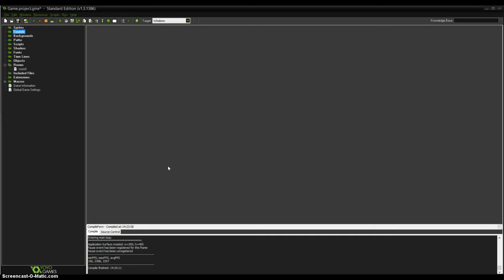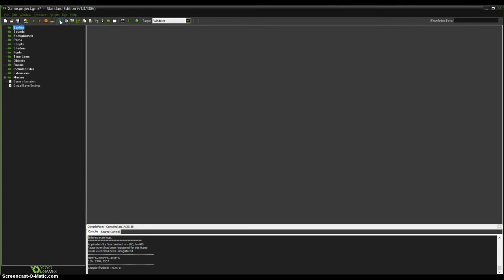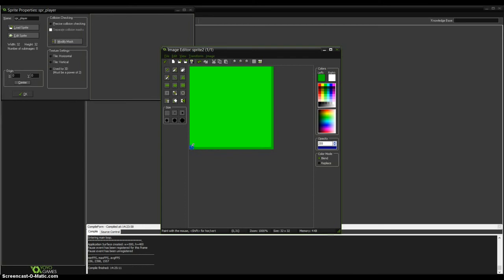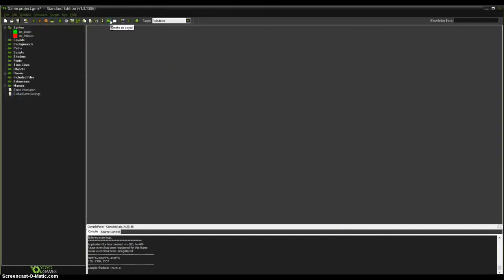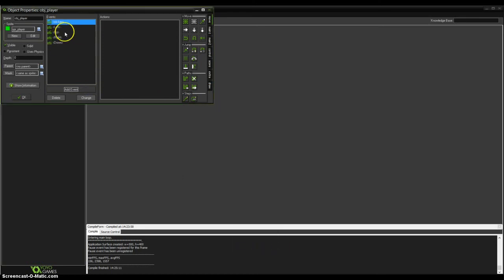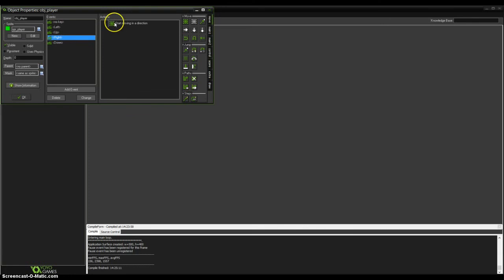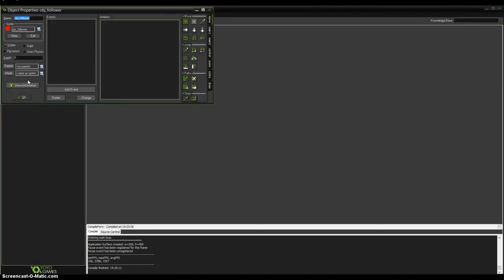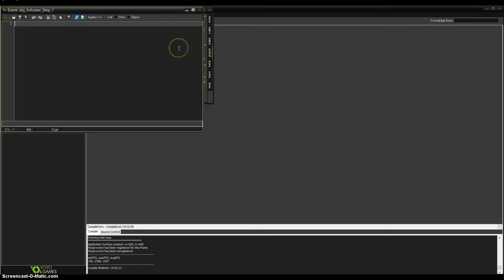Game Maker Tutoria:l Object follows player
Hello everybody. I'm here to show you how to make simple top-down game with object that will follow you. It's easy!